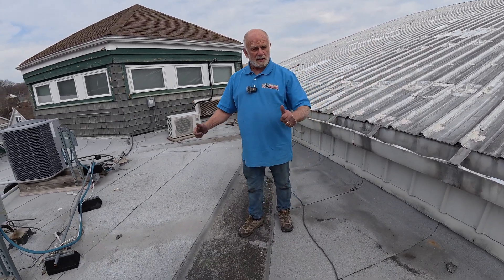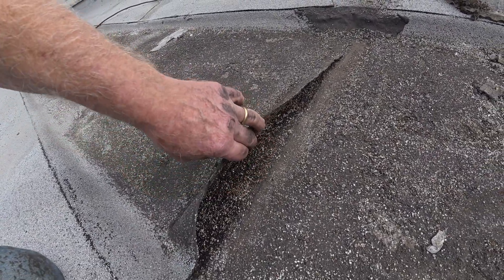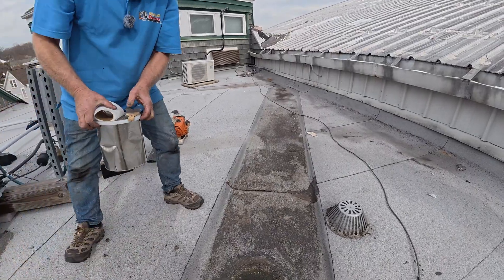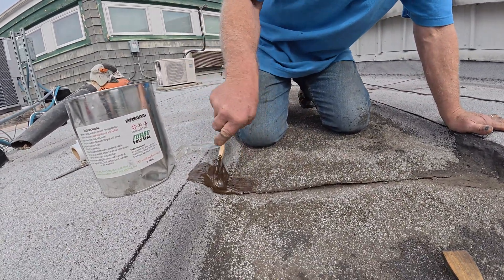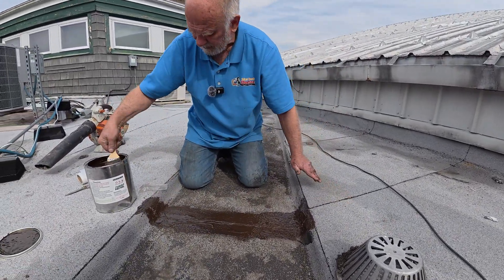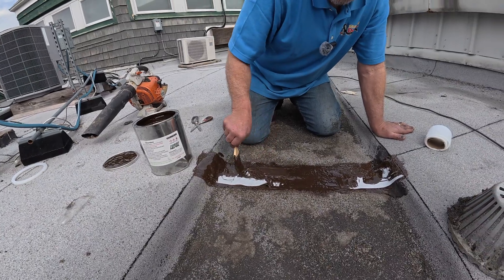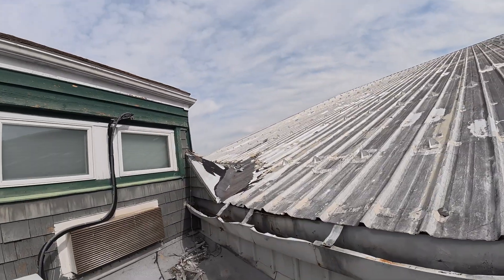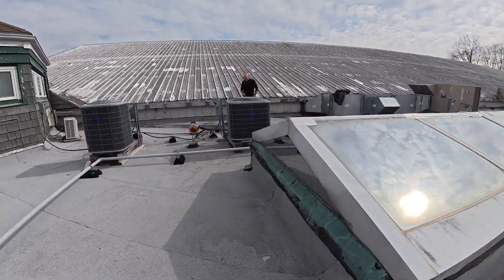Rubber Roof Drain Seam Repair 4K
Modified Bitumen Rubber Roof Repair Using Turbo Poly Seal
Repairing a modified bitumen rubber roof is fast and effective with Turbo Poly Seal, a durable, waterproof sealant designed for long-term performance. Ideal for torch-down roofing systems, Turbo Poly Seal is compatible with asphalt-based membranes, making it perfect for sealing leaks around roof drains, seams, and flashings. Its unique formulation of asphalt and urethane provides strong adhesion and flexibility, even in harsh weather. Unlike traditional torch-down repair, Turbo Poly Seal offers a more leisurely, safer alternative with long-lasting results. Whether fixing a poorly torched seam or sealing a troublesome leak, this product ensures a strong, leak-proof finish every time.

Modified Bitumen Roof Repair with Turbo Poly Seal
Step 1: Inspect the Roof

Begin by checking the modified bitumen (torch-down) roof around the area of concern.

Look for poorly torched seams, especially around roof drains, where leaks often occur.

In this case, the roof is generally in good condition, but there’s a clear issue with an area that wasn't torched correctly.

Step 2: Identify the Problem

Carefully examine the seams. If they’re tight and well-sealed, great.

However, if you notice areas where the bitumen hasn’t melted and bonded correctly (as in this case), that’s your problem spot.

Step 3: Clean the Area

Before applying anything, clean the surface thoroughly.

Remove any loose granules, dirt, or debris around the leak.

Step 4: Stir the Turbo Poly Seal

Open the can of Turbo Poly Seal.

If it’s already well-mixed, no need to stir, but otherwise, give it a good mix for even consistency.

Step 5: Apply the First Coat

Using a brush, apply a generous coat of Turbo Poly Seal directly over the problem area.

Make sure to fully cover the damaged section with a smooth layer.

Step 6: Add Reinforcement Fleece

Place a piece of roofing fleece directly over the wet sealant.

Press it in gently so it fully embeds into the first coat.

Step 7: Apply a Second Coat

Brush a second layer of Turbo Poly Seal over the fleece.

Ensure full coverage to create a watertight bond that will last for years.

Step 8: Let it Cure

Once applied, let the patch cure. Turbo Poly Seal forms a strong, durable finish.

It will dry into a slightly light brown color and remain flexible and effective over time.

Important Tips:

Please use Turbo Poly Seal only on compatible roofs. It works with modified bitumen, asphalt, and certain membranes, but not EPDM.

It’s a great alternative to torching, especially over older or uneven materials.

Proof of Longevity:

Patches done five years ago still hold up perfectly, with no leaks or degradation.

Once cured, the material blends well and remains intact for the long term.

Chapters:
0:00 -  Rubber Roof Drain Seam Repair
0:41 - Finding the loose seam
1:12 Preparing the seam
1:41 Repairing seam with Turbo Poly Seal
4:30 See older repairs done with Turbo Poly Seal